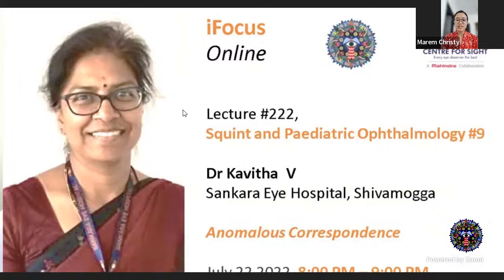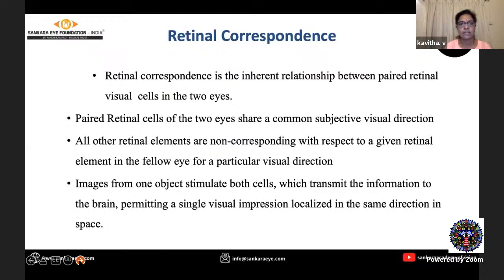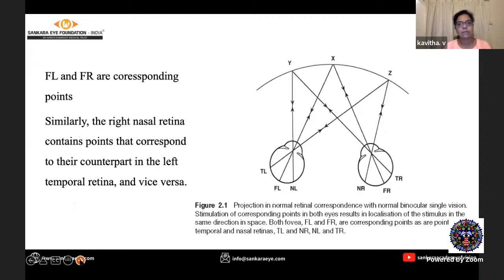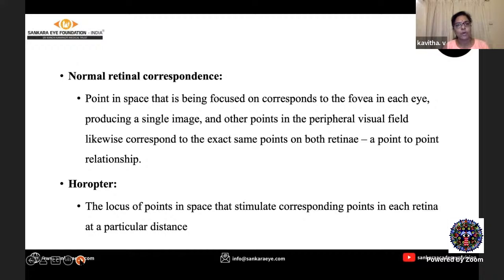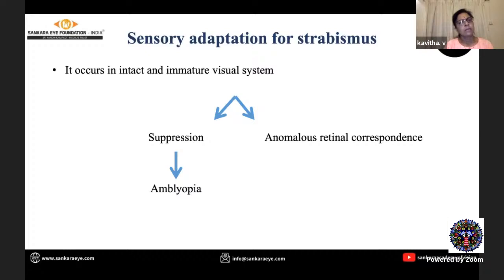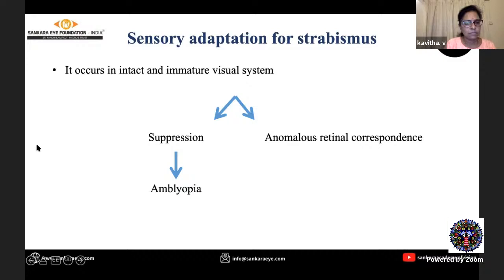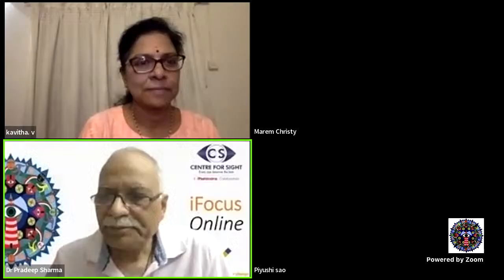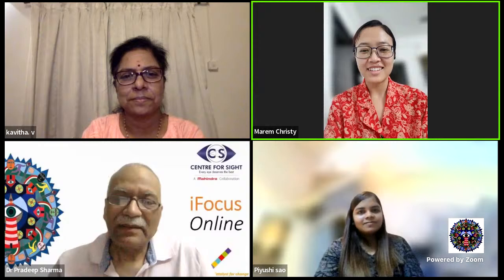iFocus Online#222, Dr Kavitha V, Anomalous Correspondence, July 22, 8:00 PM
Focus Online

Lecture #222,
Squint and Paediatric Ophthalmology #9

Dr Kavitha  V
Sankara Eye Hospital, Shivamogga

Anomalous Correspondence

July 22 2022, 8:00 PM – 9:00 PM

Moderator: Dr Asha Samdani